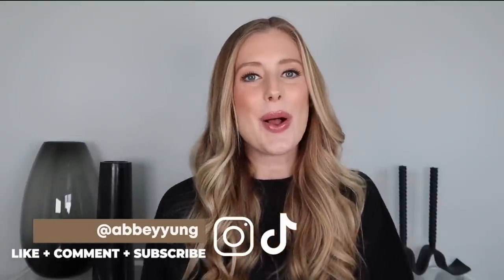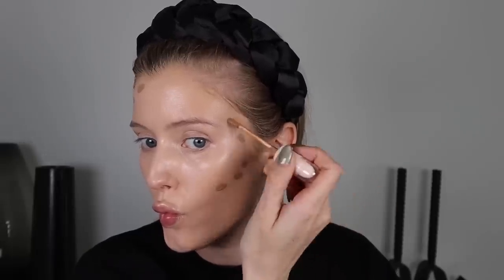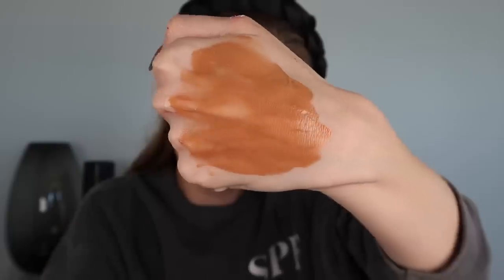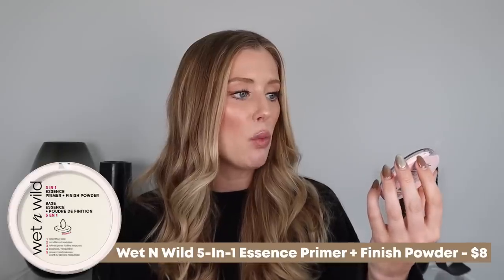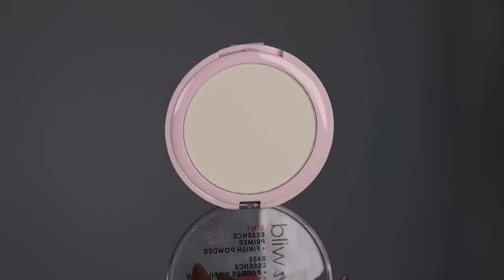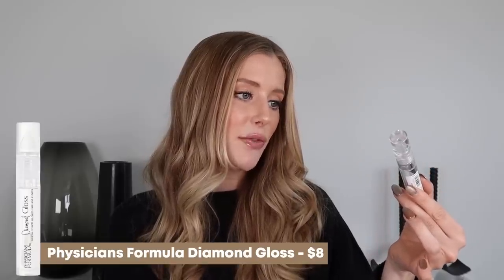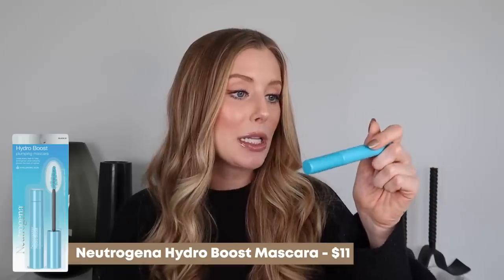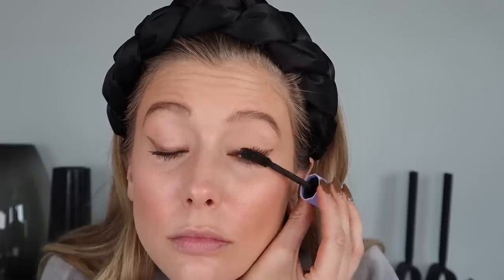SO Many New Drugstore Makeup Finds... OMG! New Drugstore Makeup 2023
✖ PRODUCTS MENTIONED:
1. Revlon ColorStay Longwear Foundation for Combo/Oily Skin*
2. Physicians Formula Butter Glow Concealer*
3. Physicians Formula Butter Glow Liquid Bronzer*
4. Physicians Formula Butter Glow Liquid Highlighter*
5. Sol Body Face & Body Bronzing Balm*
6. Colourpop Cheek Dew Hydrating Serum Blush:*
7. Wet N Wild MegaGlo Vitamin E Makeup Stick Blush
8. Wet N Wild 5-In-1 Essence Primer + Finish Powder
9. Physicians Formula Butter Glow Powder*
10. NYX Fat Drip Lip Oil
11. Wet N Wild So Pouty Lip Gloss Balm
12. Wet N Wild Rose Comforting Lip Color
13. Cover Girl Clean Fresh Yummy Gloss
14. Physicians Formula Diamond Gloss*
15. Neutrogena Hydro Boost Mascara
16. Maybelline The Falsies Mascara
17. Essence Fix It Like a Boss Brow Gel

✖ TIME STAMPS:
00:00 Intro
00:40 Revlon Foundation
02:32 Physician’s Formula Concealer
06:40 Physician’s Formula Liquid Bronzer
07:35 Physician’s Formula Liquid Highlighter
08:55 SOL Bronzing Balm
10:13 Colourpop Cheek Dew
12:14 Wet N Wild Blush Stick
13:27 Wet N Wild Powder
14:36 Physician’s Formula Powder
16:10 NYX Lip Oil
17:19 Wet N Wild Gloss Balm
18:35 Wet N Wild Lip Color
20:25 Covergirl Gloss
22:05 Physician’s Formula Gloss
23:05 Neutrogena Hydro Boost
23:49 Maybelline Mascara
24:53 Essence Brow Gel